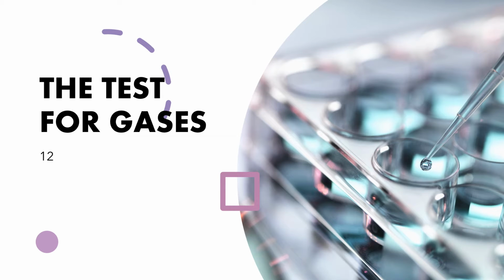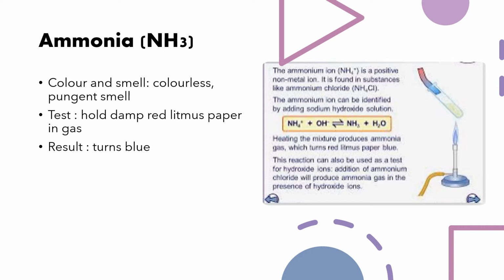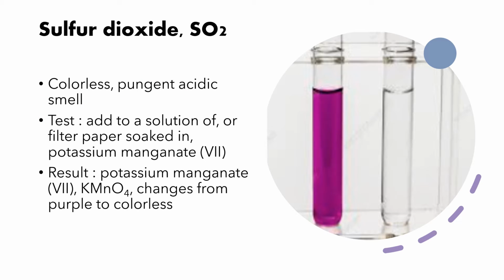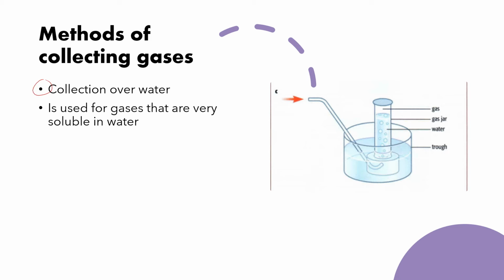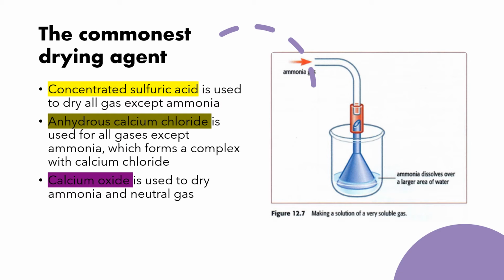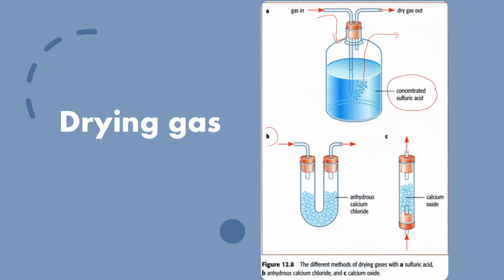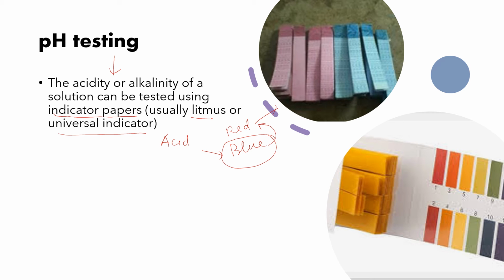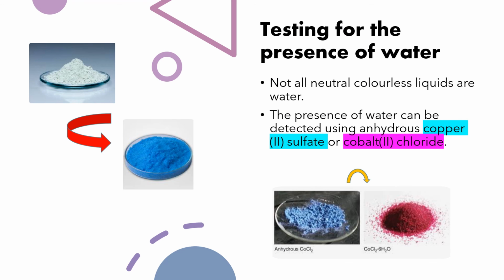THE TEST FOR GASES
this video is about how to identify gases. this is lesson for X and XI graders